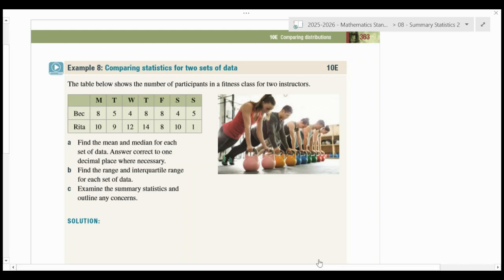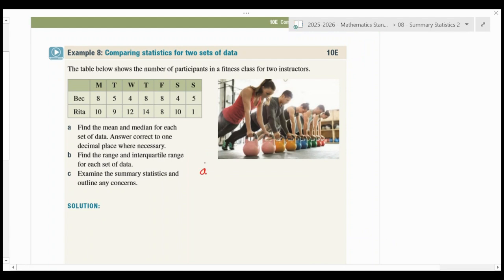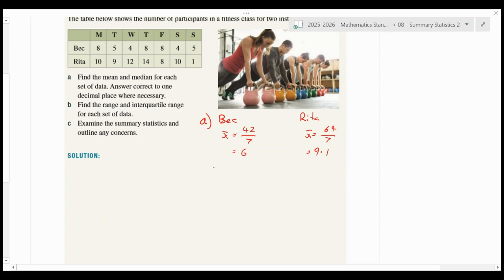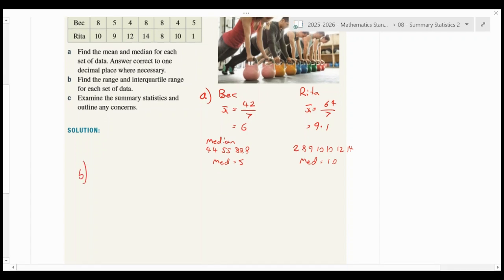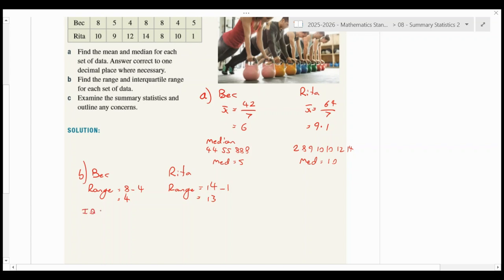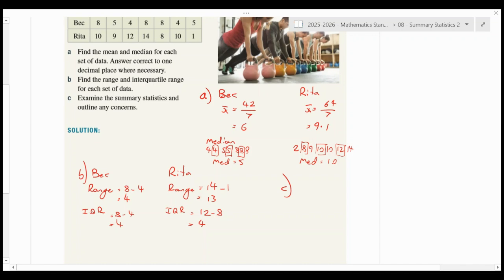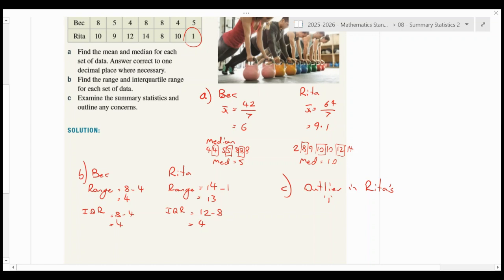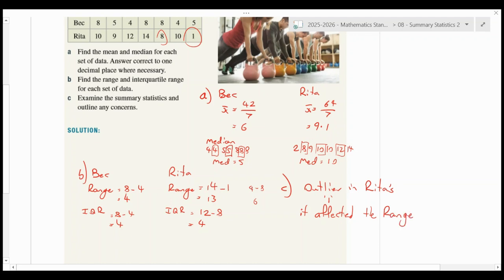Summary Statistics Eg 08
Comparing statistics for two sets of data